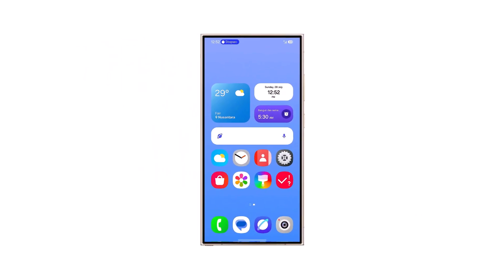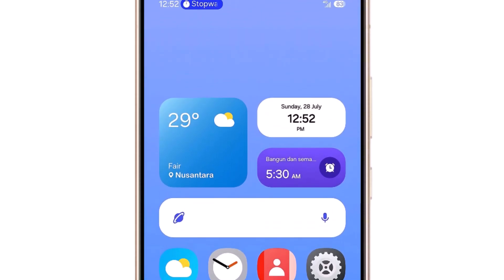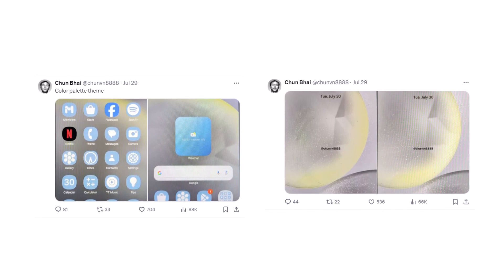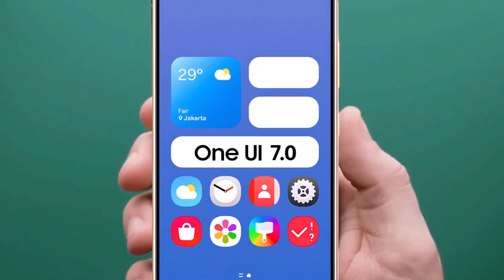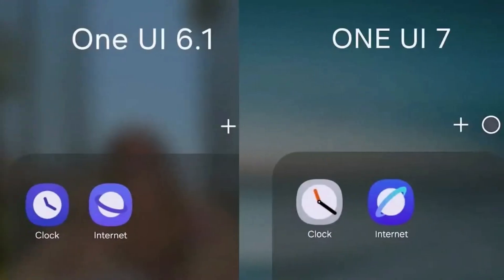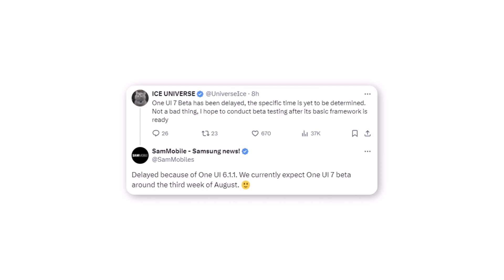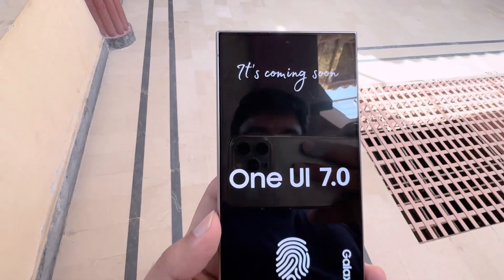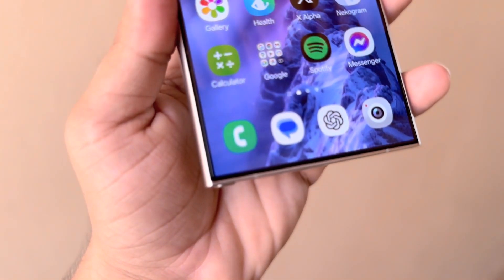Samsung One UI 7.0 Android 15 - HERE WE GO!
New Leak Shows Samsung One UI 7 Changes in App Drawer and Home Screen.

PEACE!!